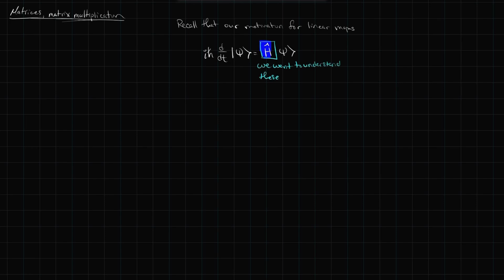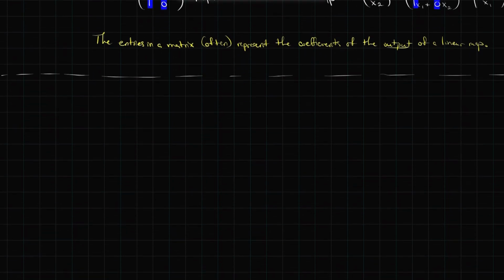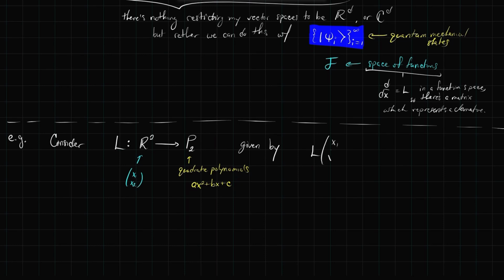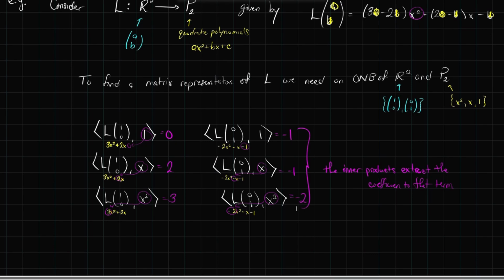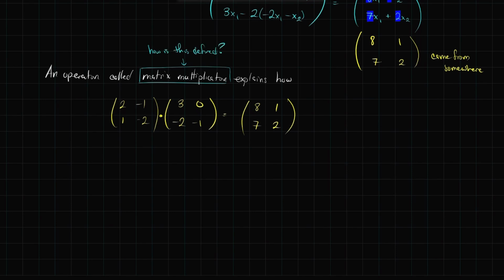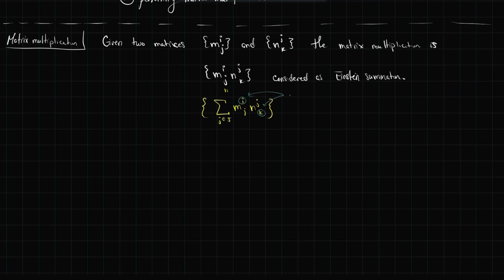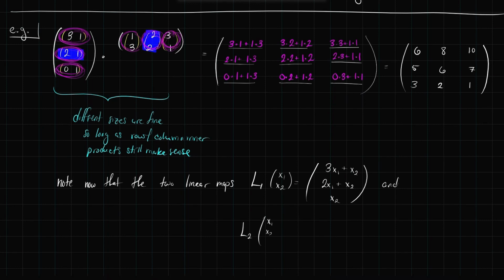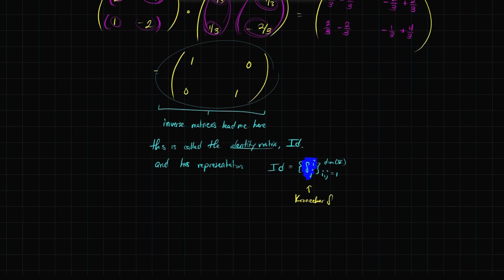Matrices, matrix multiplication